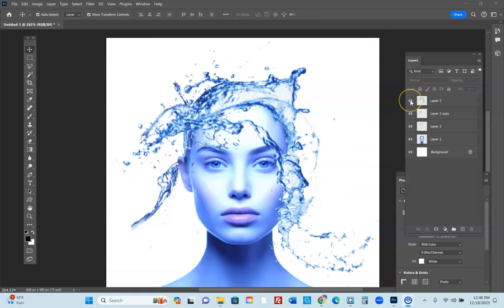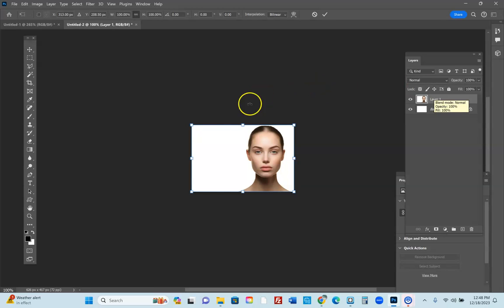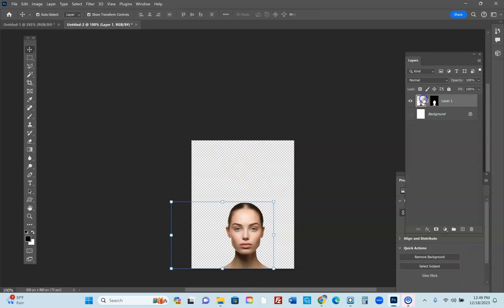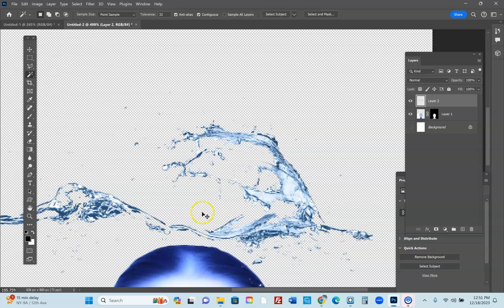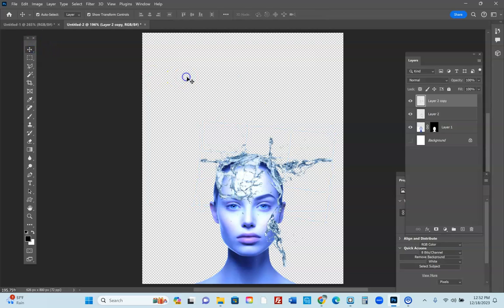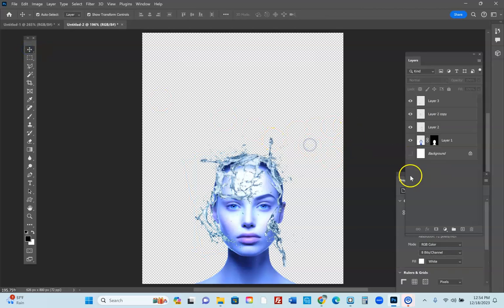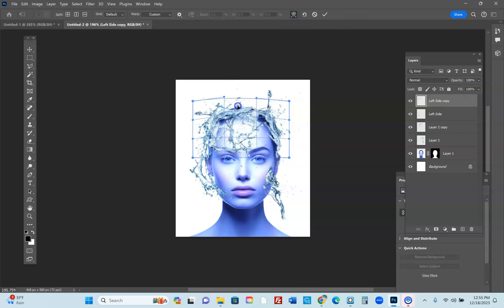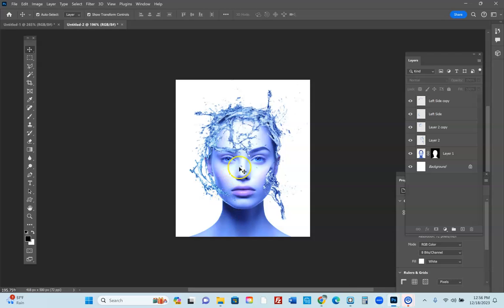Change Hair into Water in Photoshop | Photoshop 2024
Design a Water Portrait of your favorite celebrity or person in Adobe Photoshop! Learn to remove the background of an image and use the Magic Wand Tool, Layers, and Color Balance Menu in Adobe Photoshop to transform hair into water. Please add personality to this image by using anything you learned in previous lessons to create something fantastic.

The Steps to Follow:
Adobe Photoshop
Lasso Tool"Magnetic" Lasso Tool
Tool Selection"Magic Wand Tool"
Adjustments"Levels" Menu
Color Adapting"Color Balance" Menu

Hot Keys:
Adobe Photoshop
Ctrl "B" Color Balance Menu
Ctrl "T" Free Transform
Press "L" Lasso Tool
Ctrl "C" Copy an Image
Ctrl "X" Cut an Image
Ctrl "V" Paste an Image